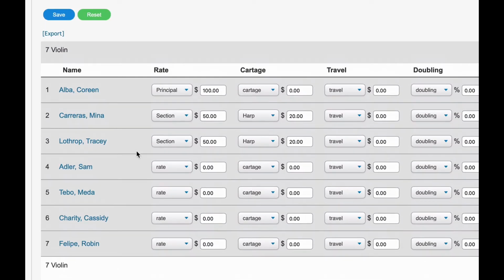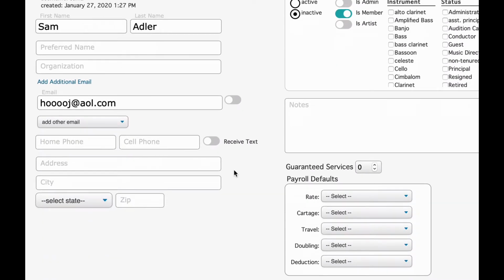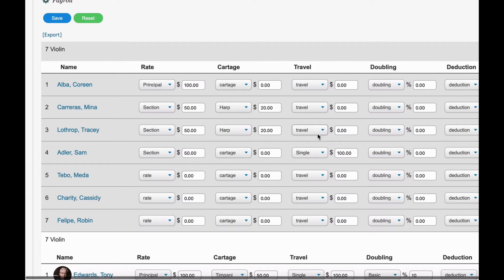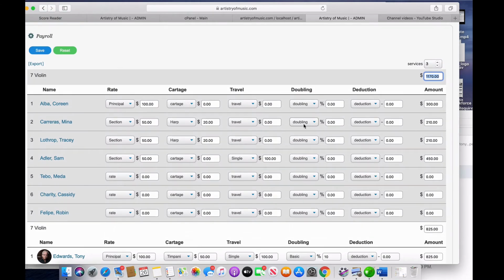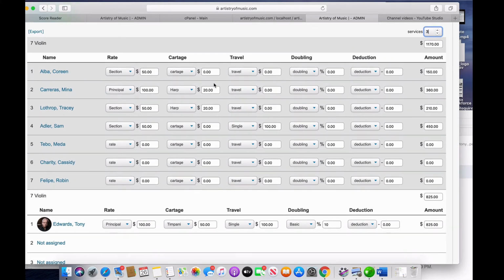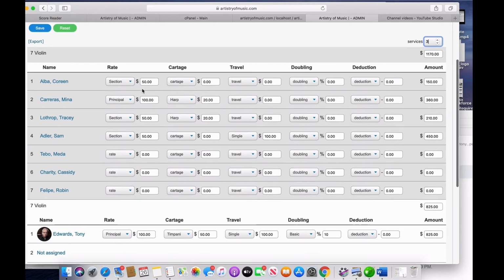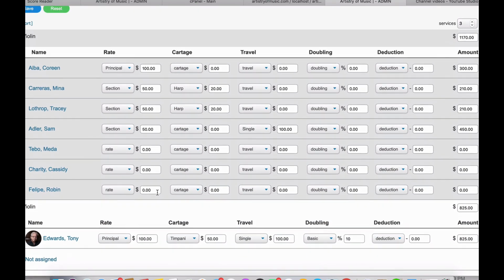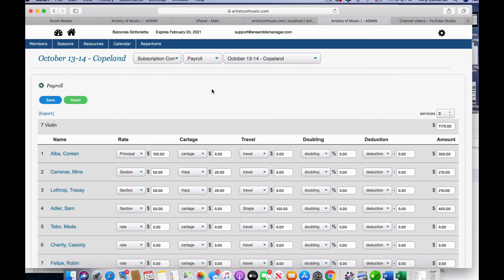Ensemble Manager: Setting up you concert payroll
This tutorial will show you how to set up you payroll for each concert series.